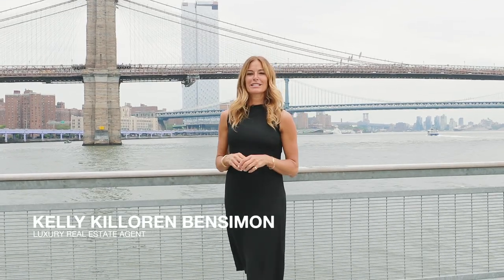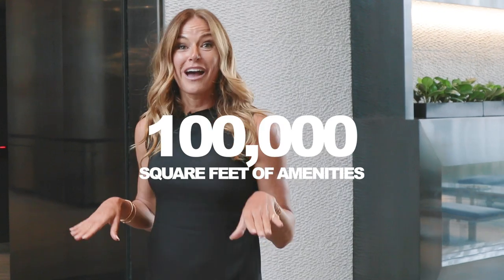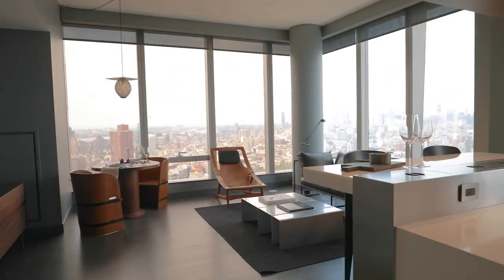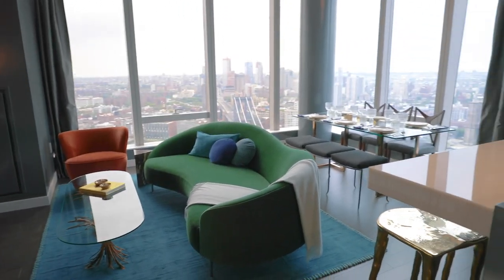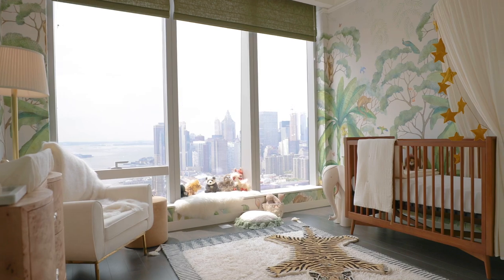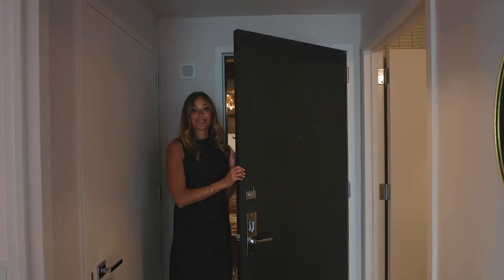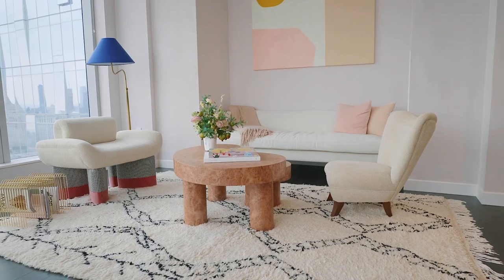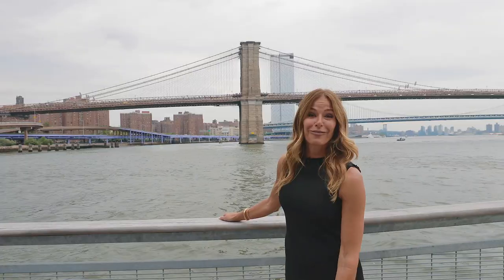Kelly Bensimon of RHONY Visits One Manhattan Square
In this video, we give you a behind the scenes tour of One Manhattan Square located at 252 South Street in the Lower East Side of New York City.

Featured:
Kelly Killoren Bensimon, YouTube Personality and Real Estate Agent;
Anna Karlin, Designer

Have you followed us on Instagram yet?
Have you signed up to our email list yet?
Have you visited our website yet?
Have you visited One Manhattan Square's website yet?

About Extell:
Extell Development Company is a nationally acclaimed real estate developer of residential, commercial, retail, hospitality and mixed-use properties, operating primarily in Manhattan and other premier cities across the nation. In collaboration with world-class architects and design professionals, Extell creates properties distinguished by sophisticated design, gracious floor plans and first-class amenities.